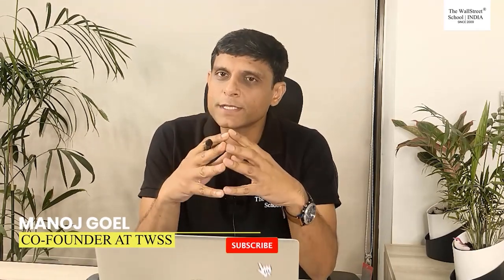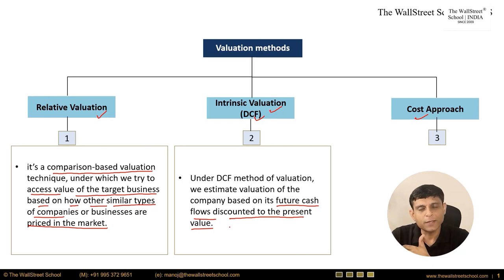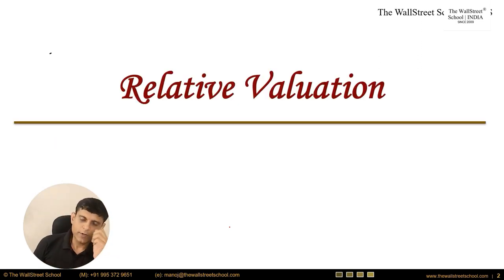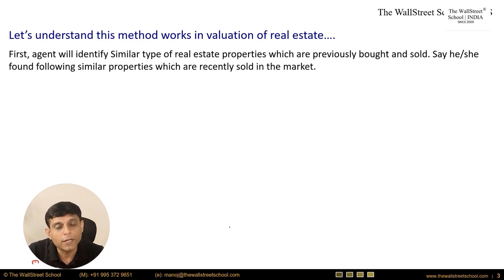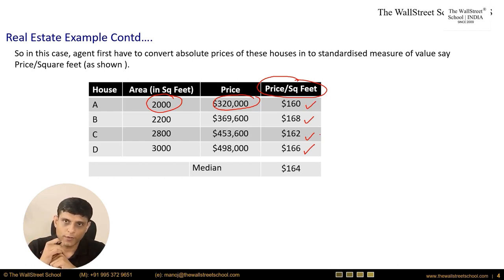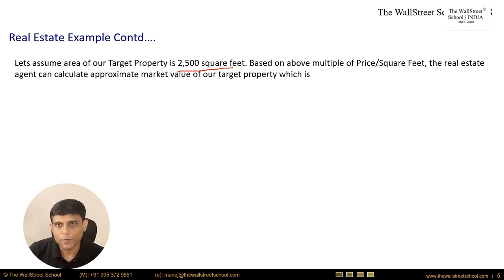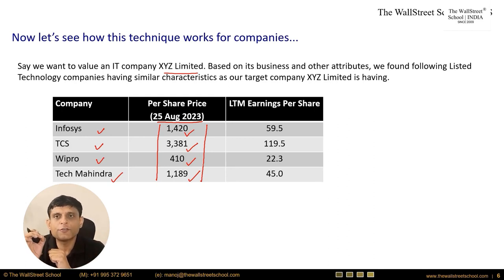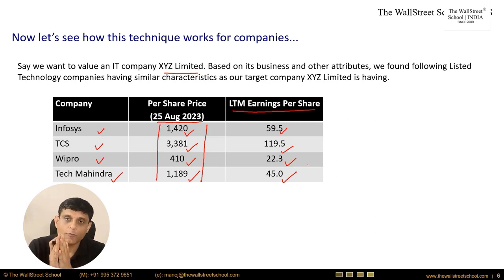What is Company Valuation? | How to Calculate Company Valuation? | The WallStreet School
In this insightful video, Manoj Goel sir, an expert with years of experience, dives deep into the art and science of valuing a company.

🔍 What You'll Learn:
The fundamentals of company valuation.
Step-by-step guidance on using the Relative Method.

🔥 Don't miss out on this opportunity to gain valuable insights into the world of company valuation.

📢 Have questions or topics you'd like us to cover in future videos?

How to Calculate Company Valuation?